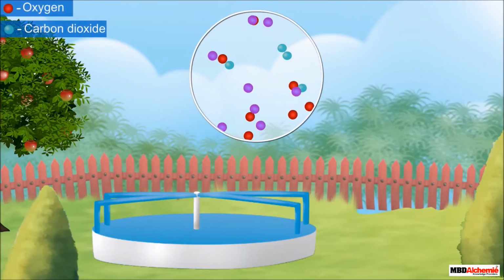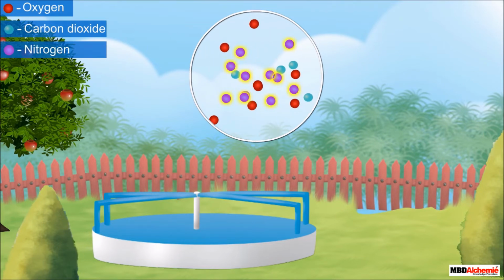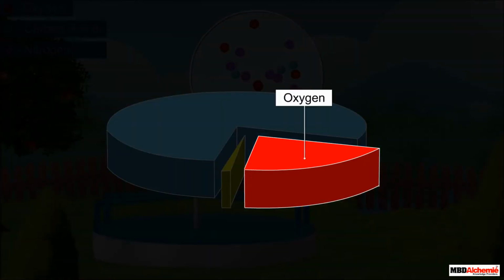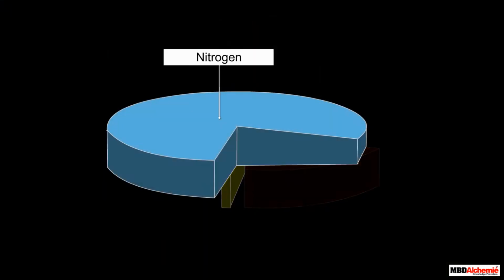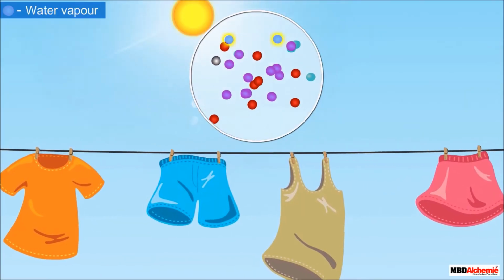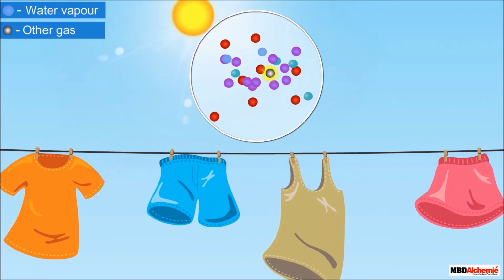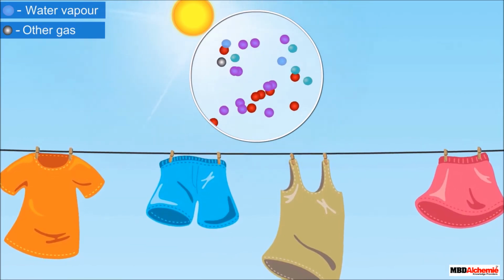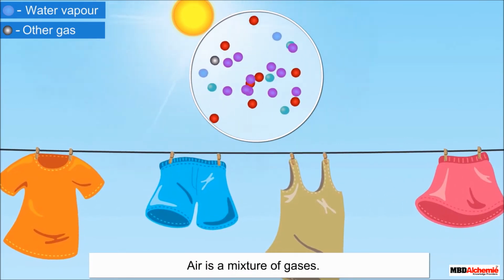What Does Air Contain | Air and Water | Science Class 3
This video shows the various constituents of air.